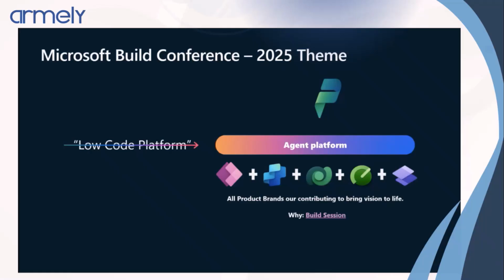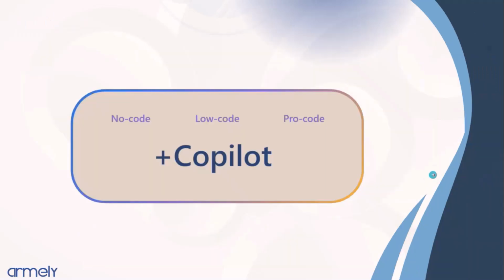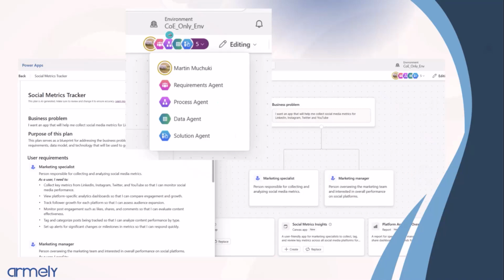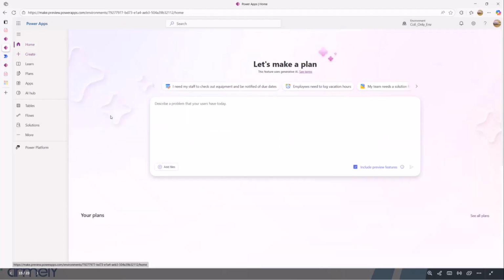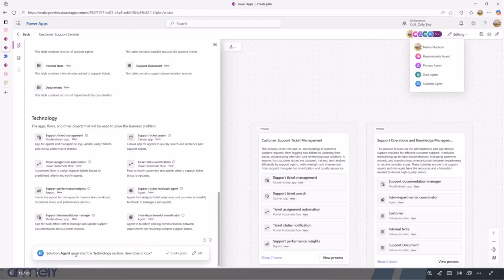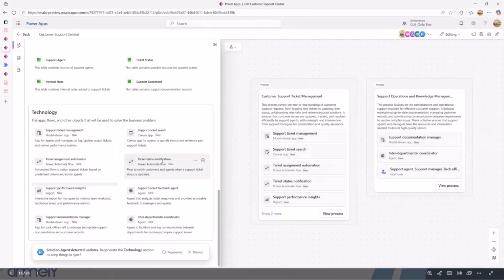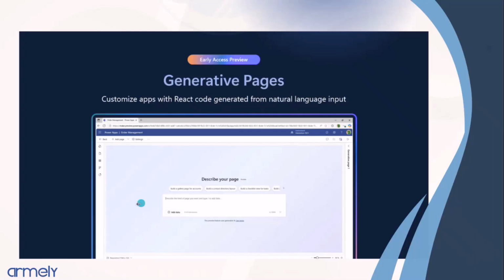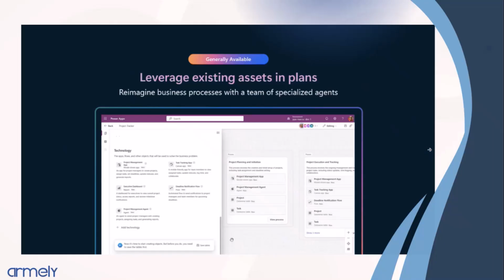Explore Power Apps AI Features: Plan Designer, Code Tables, Generative Pages & More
In this video, we explore how to use Power Apps Plan Designer, code components, generative AI pages, and more advanced features across the Microsoft Power Platform.

🔍 What you’ll learn:
-How to use Power Apps Plan Designer to structure smarter apps
-Where code tables come into play for complex logic
-How to generate AI-powered pages in just a few clicks
-Tips to get the most out of Power Platform’s intelligent features

Watch now and start building solutions that think smarter.